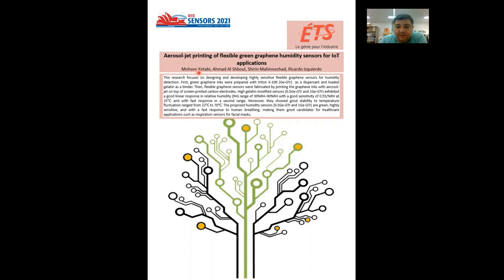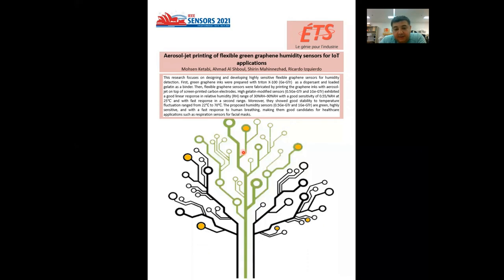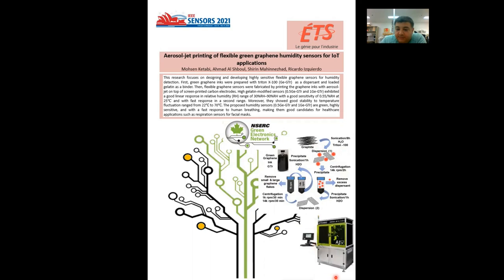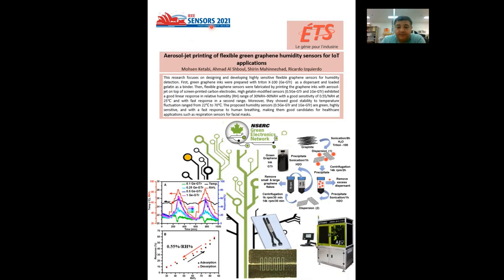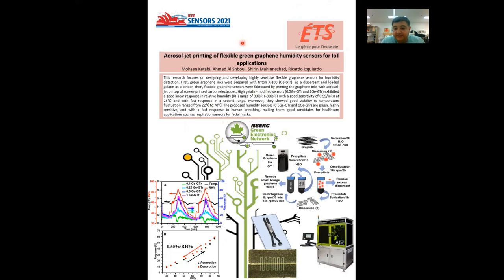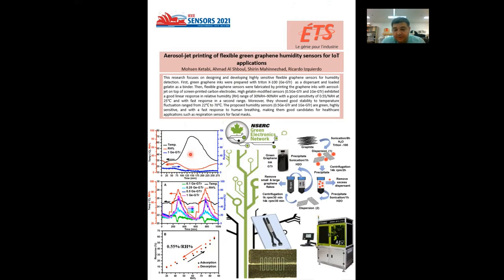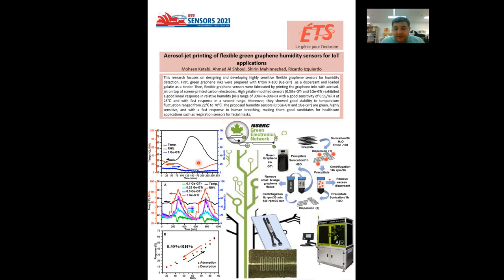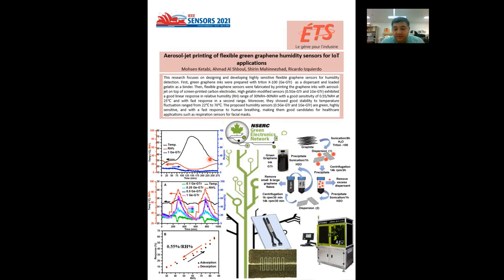Aerosol-Jet Printing of Flexible Green Graphene Humidity Sensors for IoT Applications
Title: Aerosol-Jet Printing of Flexible Green Graphene Humidity Sensors for IoT Applications

Author: Mohsen Ketabi, Ahmad Al Shboul, Shirin Mahinnezhad, Ricardo Izquierdo

Abstract: Flexible graphene-based chemo-resistive humidity sensors were fabricated from green graphene inks. The original graphene ink was prepared in water as a solvent and using a biocompatible polymer Triton X-100 as a binder. simultaneously, modified graphene inks were formulated with gelatin to boost the sensor\'s mechanical robustness and sensing capabilities. The enhanced combination, gelatin graphene triton ink, was aerosol-jet printed on top of screen-printed carbon electrodes over PET, resulting in a humidity sensor with a satisfactory linear response in the relative humidity (RH) range of 30% RH–90% RH, with high resistance to temperature variations ranging from 22°C to 70°C.